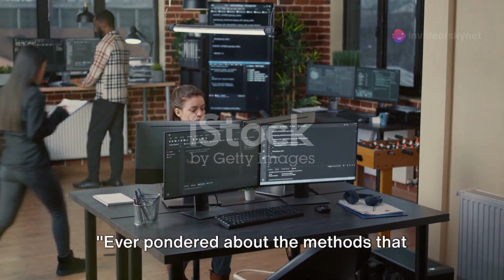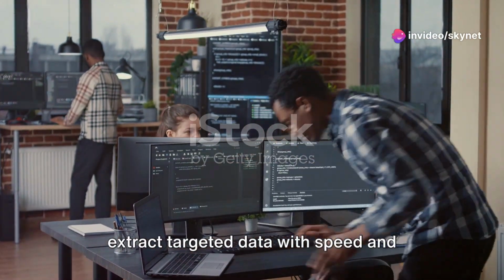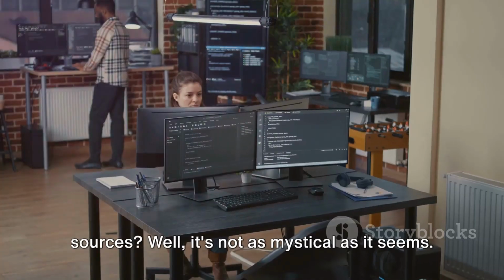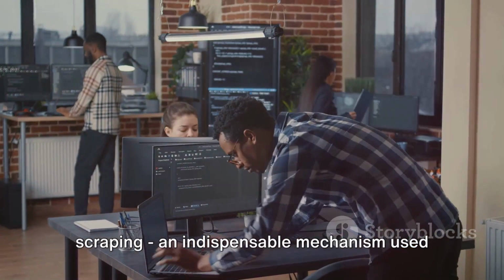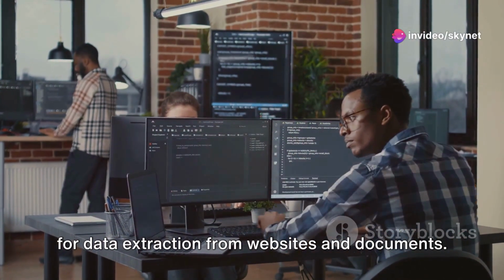AI HELPS MAKE WEB SCRAPING FASTER AND EASIER!!!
Discover the power of ScrapeGraphAI, a Python library designed for efficient web scraping using LLMs (Low-Level Modules). This video will guide you through the process of setting up scraping pipelines for websites, documents, and XML files using ScrapeGraphAI. From installation to implementation, learn how to harness the power of this tool to gather and analyze data from the web.